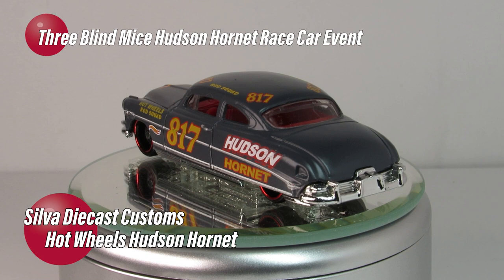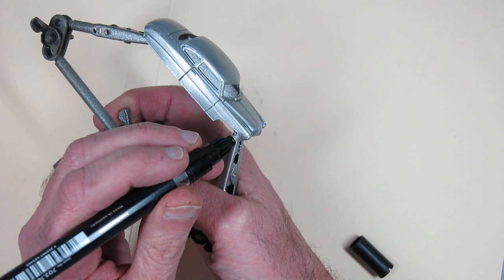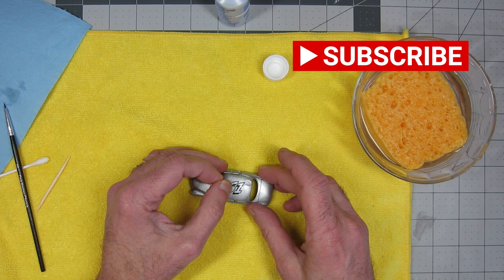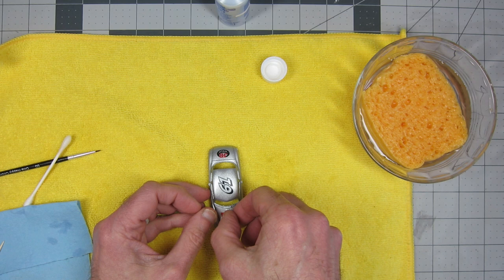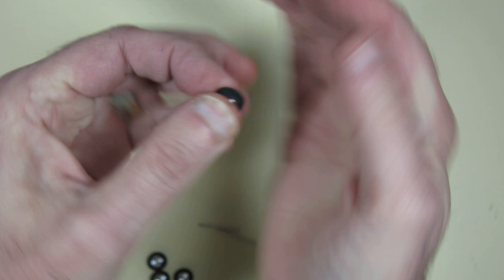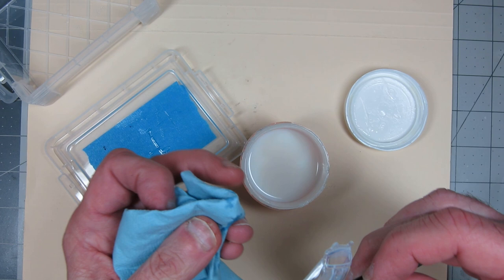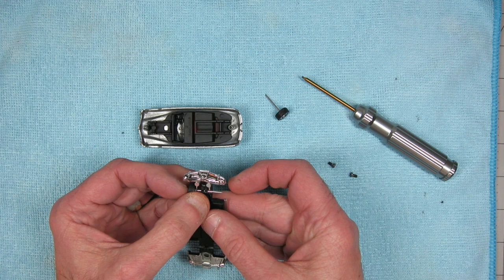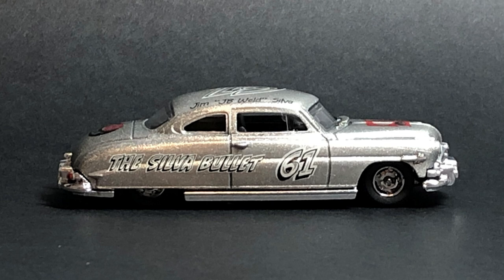Three Blind Mice Hudson Hornet Race Car Invitational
The Three Blind Mice (see links below) have invited the community to participate in customizing the Hot Wheels 1952 Hudson Hornet as a race car sponsored by your channel (or by you).

This year I’m trying to do more work with decals, and learn how to make and apply them properly, this being one of the first attempts.  I recently found a seller on eBay out of Australia called TonerStop that sells white toner cartridges for many different laser printers at a more reasonable price than those I’ve seen before -and- they sell bottles of white toner as well.  I figured it was worth a shot.  I intentionally went with a comic style font and oversized white borders to give me a little more “play” with the alignment of two layers of decal paper.

The car was painted silver with Metalcast base coat and then a Minwax clear coat was applied both before and after the decals.

Please check out all of the builds in the invitational!